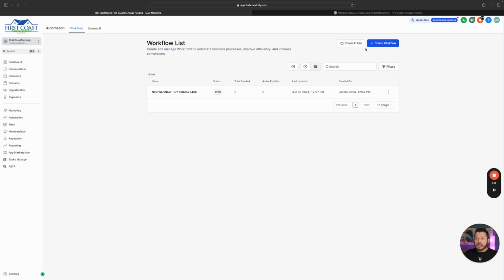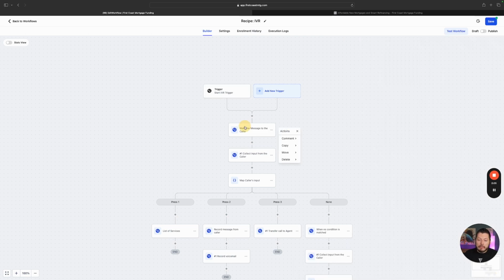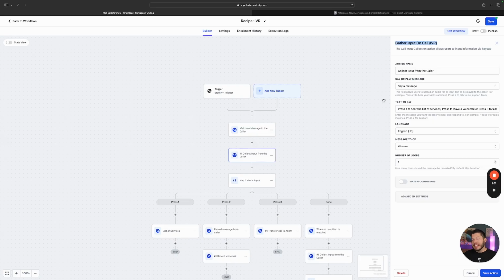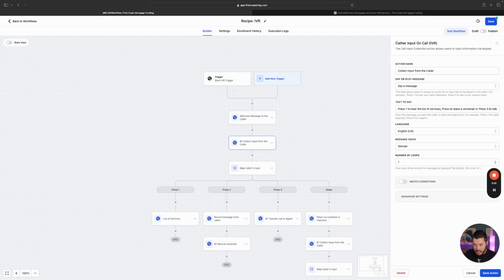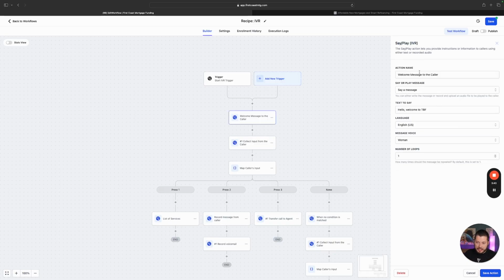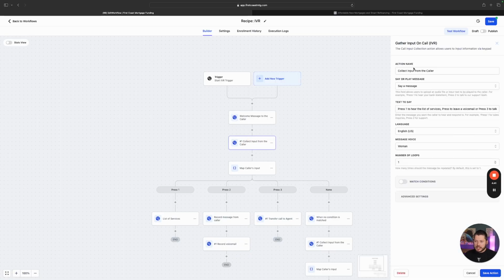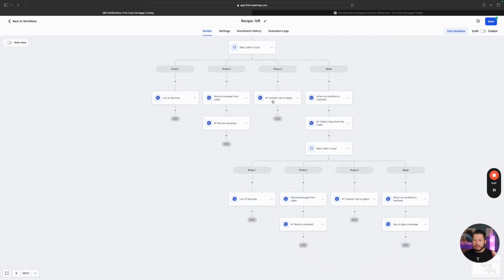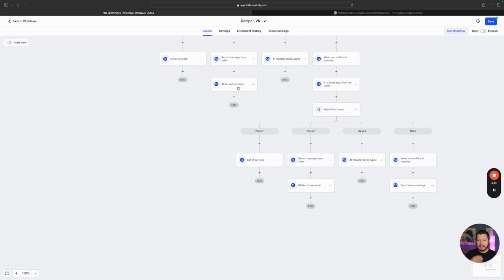Replace Your Phone System with HighLevel IVR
Learn how to replace Your Phone System with HighLevel IVR for a mortgage business.

This lesson helps mortgage professionals use HighLevel for email, texting, calling, phone setup, or scheduling.

COURSE
HighLevel Communication Basics for Mortgage Pros
Section: Texting and Calling Using HighLevel
Lesson 18

HighLevel changes frequently. If a menu label or screen has moved since this lesson was recorded, use the current interface while following the underlying setup principles shown here.